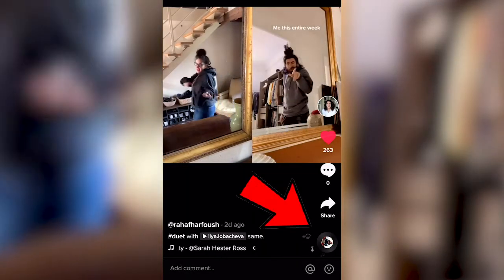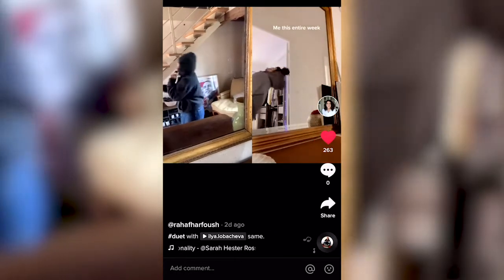How Tiktok is Engineered For Virality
UNITED WE STAN: S01E02

This week, we're looking at exactly what makes Tiktok so good at viral content through the framework of the 5Rs and to help demonstrate these concepts we're turning to the zoom legend herself: JACKIE WEAVER who's coup of a Zoom Parish meeting went viral.

Breakdown:
00:34 Introduction & Context
03:33 5R's of Virality
06:38 Reposting
07:50 Remixing
09:00 Reacting
09:42 Re-enacting
10:12 Reinventing
11:08 RANDOMNESS